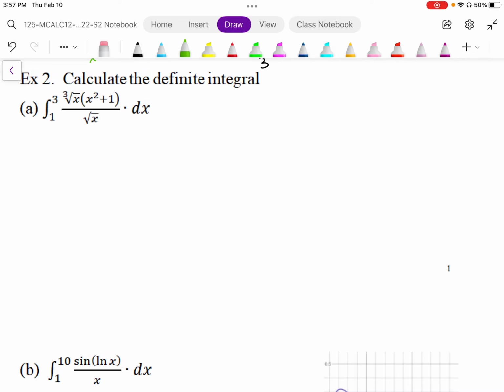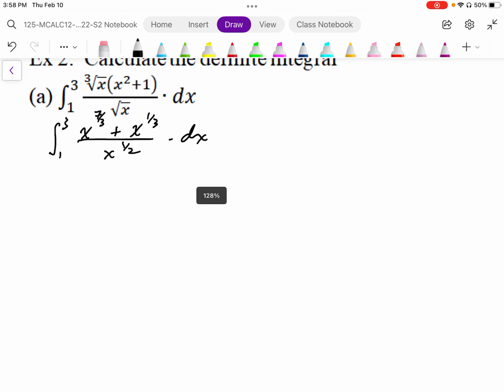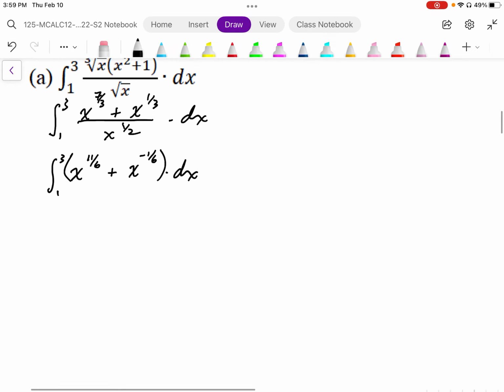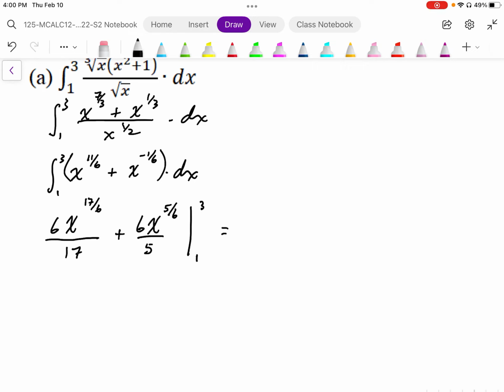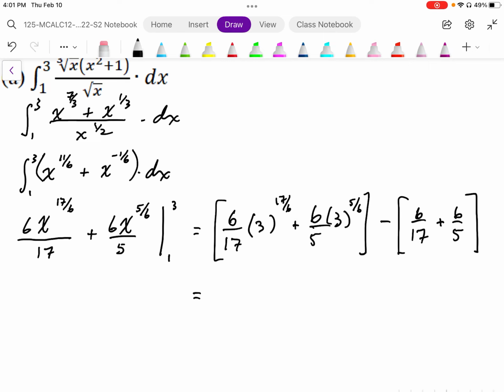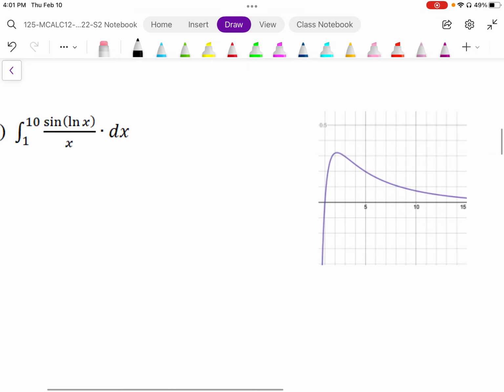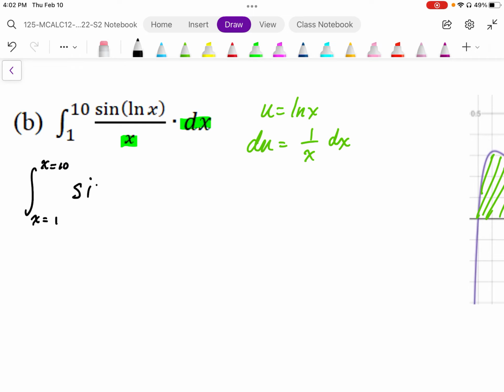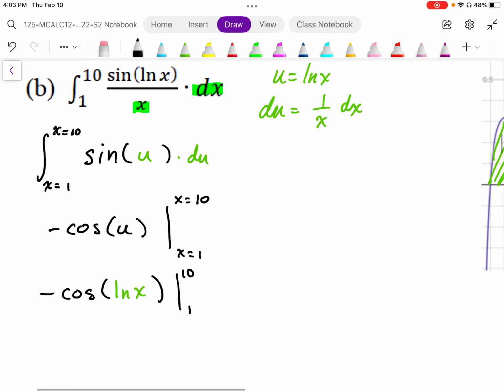05 FInal Exam Review Integration2 Part2